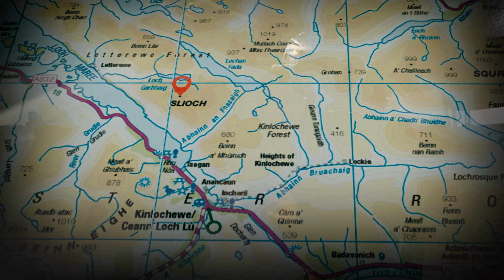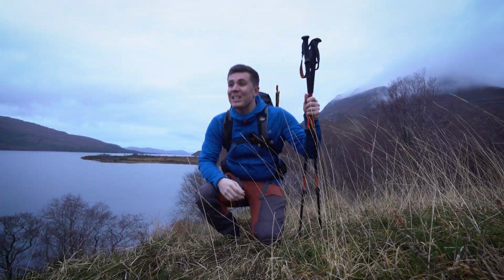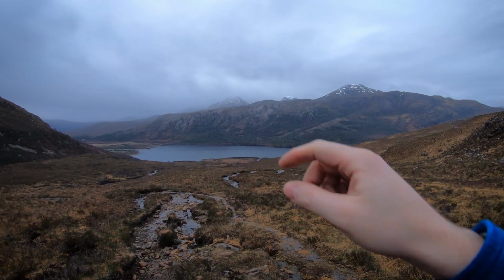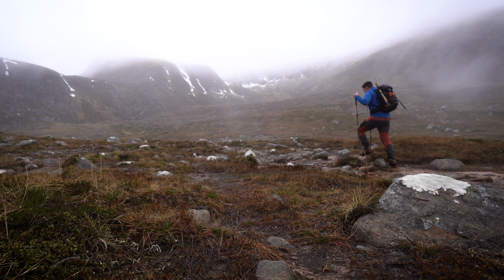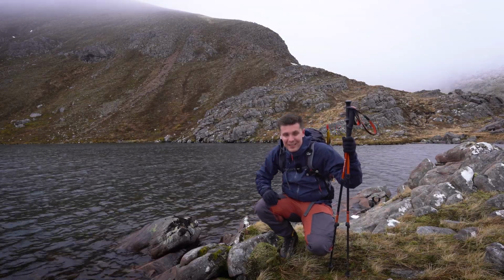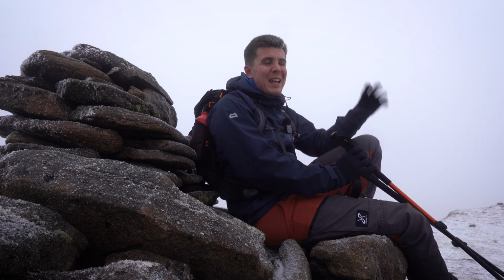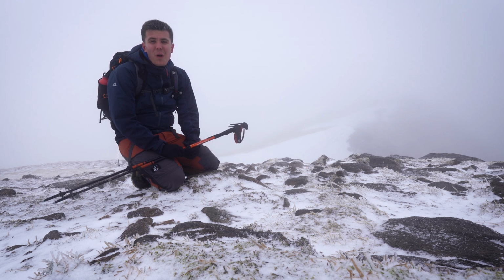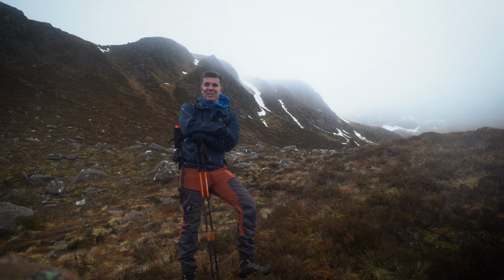Hiking the Mighty Slioch in the Scottish Highlands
➤ In today's video I will be climbing the mighty Slioch, a mammoth mountain in Wester Ross, Scottish Highlands.

Timestamps:
0:00 Intro
1:08 Walk Beginning
5:08 Lochs
6:55 Slioch Summit
9:45 Review

Scotland has 282 Munro's - Which are peaks over 3000ft in height, I am aiming to climb them ALL!

I will document every single one which will help you get a feel for what they are really like - these are not intended as a guide, always take the precautions before hitting the hills!